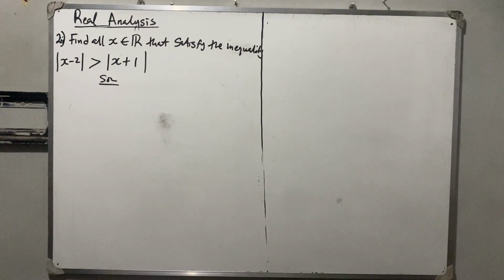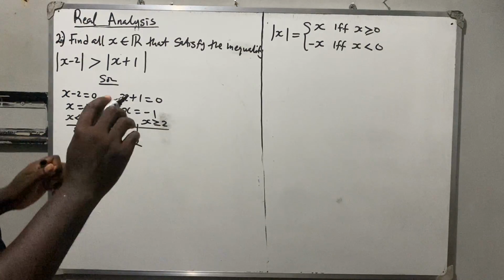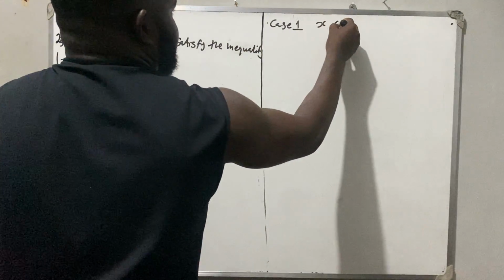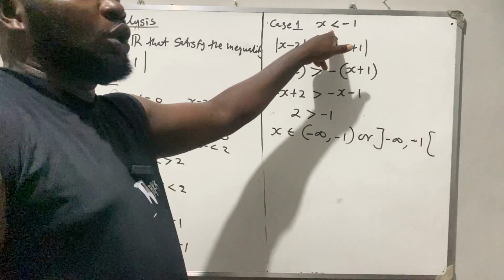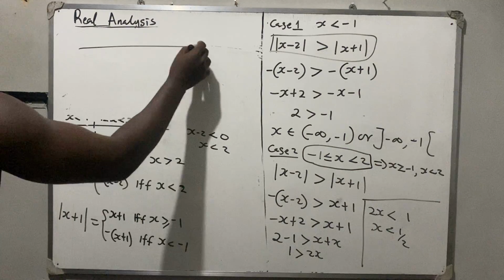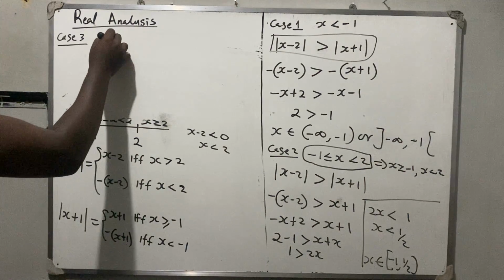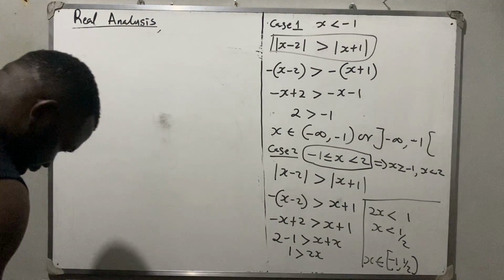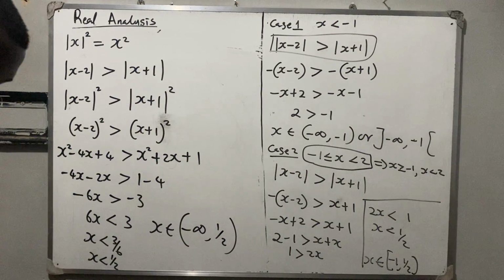Find all x ER that satisfy the inequality |x - 2| greater than |x + 1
Welcome to Tech Calculus!
In this video, we solve Exercise 1.2(ii) from C.E. Chidume’s Foundations of Mathematical Analysis, focusing on absolute value inequalities. This is part of our ongoing Real Analysis tutorial series aimed at helping undergraduate mathematics students master core concepts.

Find all x ER that satisfy the following inequality x - 2| less than |x + 1|
👉 What you’ll learn in this video:
✔️ How to solve absolute value inequalities step-by-step
✔️ How to use partitioning on the real line
✔️ Two powerful methods: Definition method & Squaring method
✔️ How to write solutions in interval notation

We have already solved Exercise 1.2(i)—check it out here:
🔗 [Insert Link to 1.2(i) Video]

📝 Final Solution Recap:
The inequality |x - 2| less than  |x + 1| holds for all
x \in (-\infty, \frac{1}{2})

👉 Watch till the end to understand both methods clearly!

⏱ Timestamps:
0:00 Introduction
1:15 Problem Overview
2:50 Method 1: Using Definition of Absolute Value
10:30 Case 1 Explanation
13:45 Case 2 Explanation
20:10 Case 3 Explanation
24:00 Final Answer from Method 1
25:00 Method 2: Squaring Both Sides
28:00 Final Answer from Method 2
30:00 Conclusion and Summary

🔗 Real Analysis Tutorials ➡️ [Insert Playlist Link]
🔗 Calculus & Business Calculus ➡️ [Insert Playlist Link]

📚 About This Channel:
At Tech Calculus, we simplify advanced mathematics—including Calculus, Real Analysis, Differential Equations, and Applied Mathematics—for students, educators, and math enthusiasts.

🔑 Suggested Tags/Keywords (SEO-Optimized):

Chidume Real Analysis
Foundations of Mathematical Analysis
Absolute Value Inequality
Exercise 1.2(ii) Chidume
Real Analysis Inequality
Real Analysis Tutorial
How to solve absolute value inequalities
Absolute value inequality step by step
Mathematics analysis tutorial
Tech Calculus
BSc Mathematics
Undergraduate mathematics Nigeria
Mathematics lecture Nigeria
Math inequality solved
Chidume analysis solution
Real analysis questions and solutions